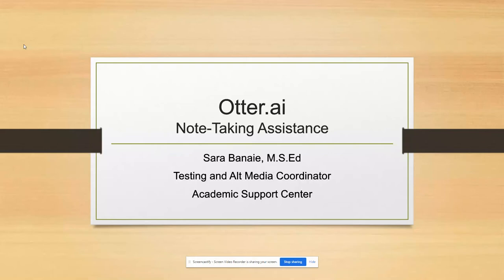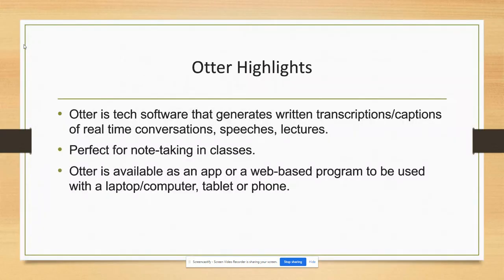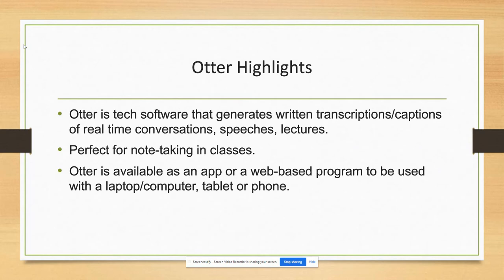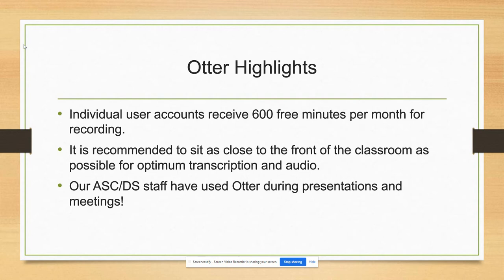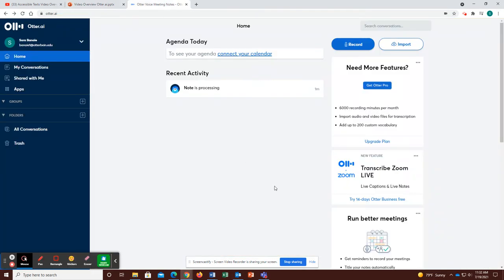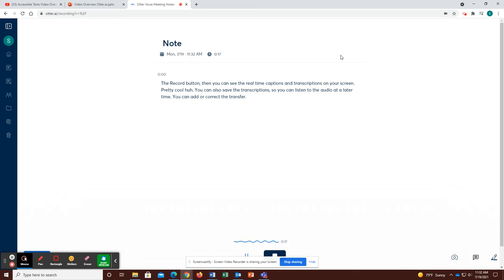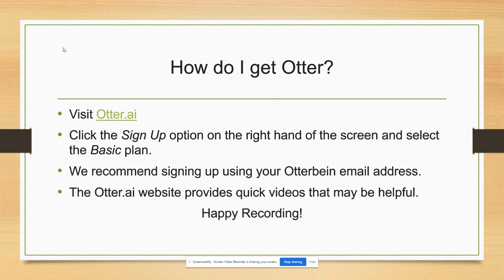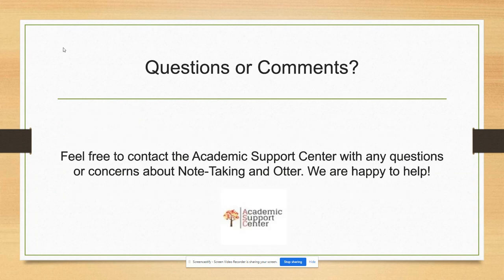Otter.ai Video Overview